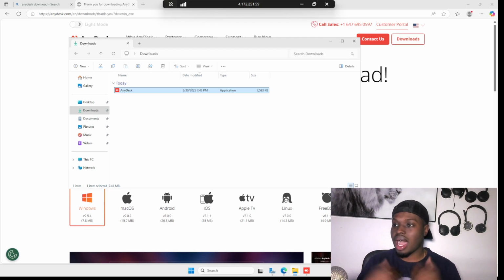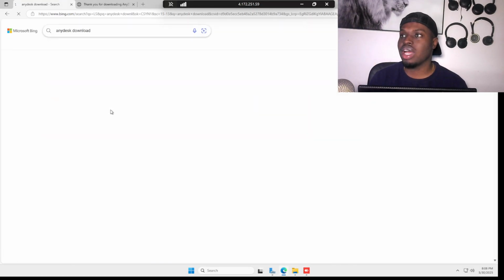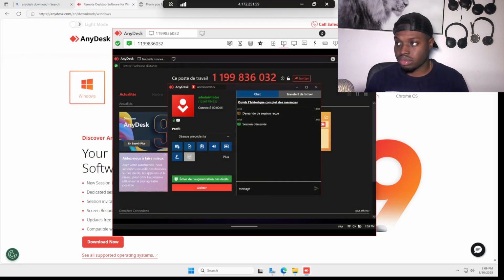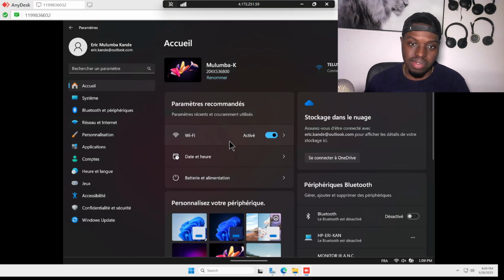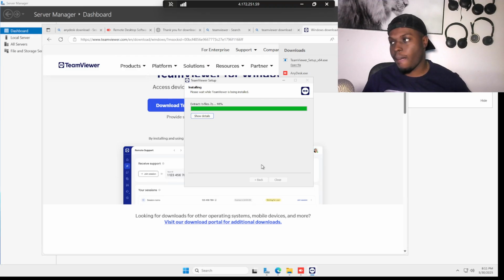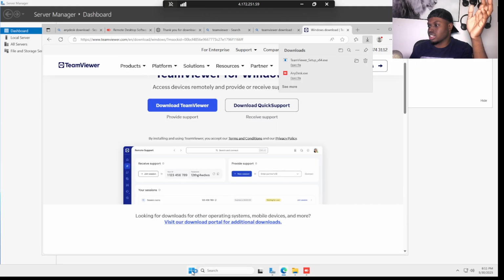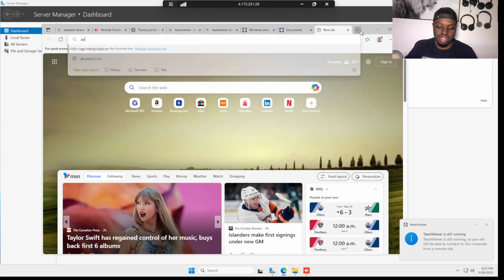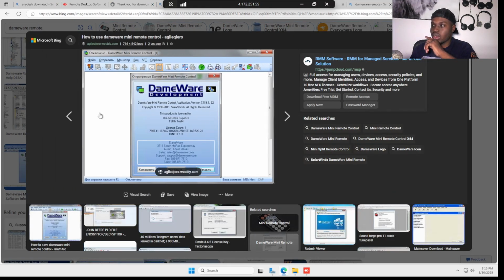IT Remote Access Essentials: TeamViewer, AnyDesk & DameWare for IT Pros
In this video I show you how to utilize IT Remote Access Software/Remote Support Tools such as TeamViewer, AnyDesk & DameWare for IT Pros

For me personally, I use Anydesk, I find it to be the best out of all of them.